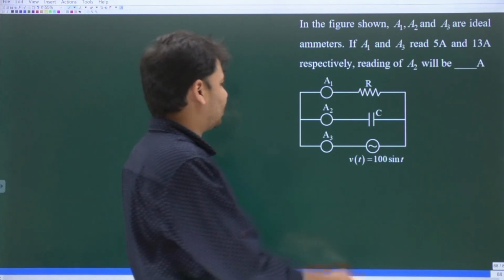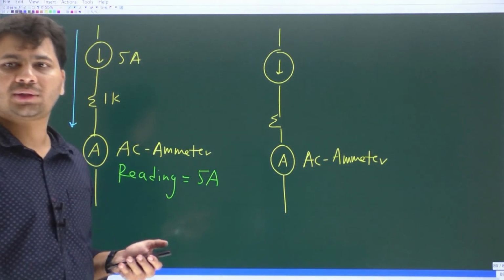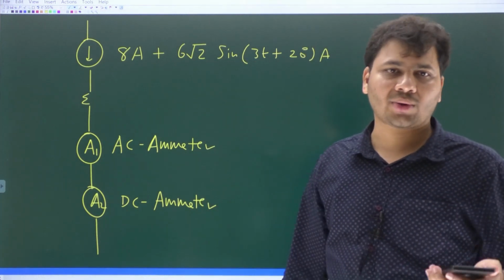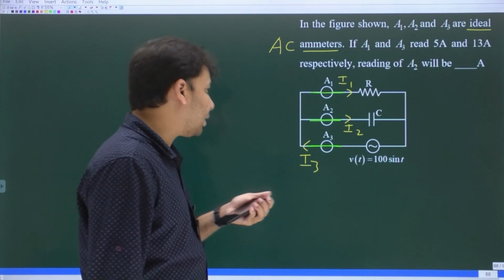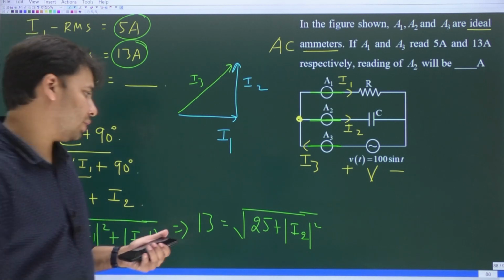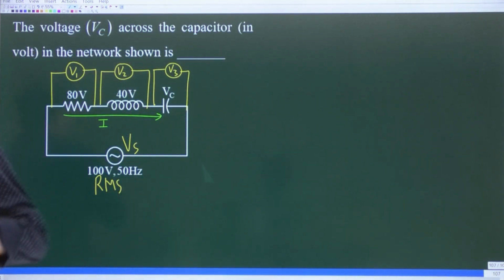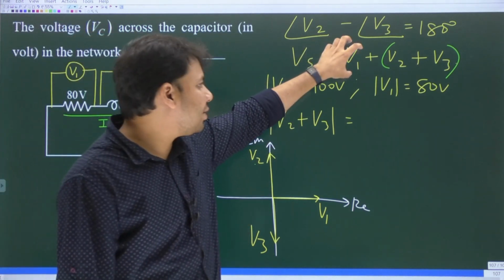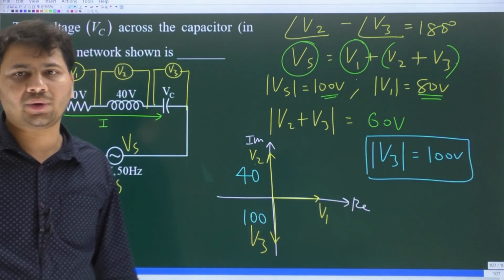AC Analysis Complete Series | L:07 | Application of Phasor diagram | GATE | EE | EC | OHM Institute